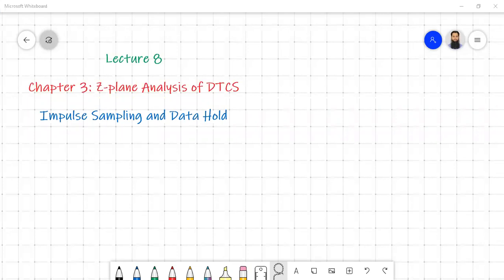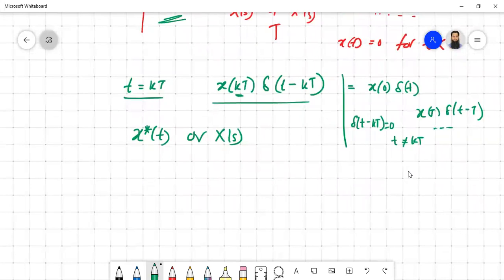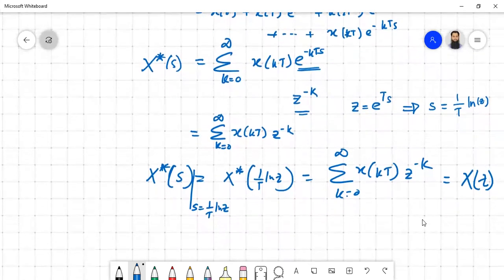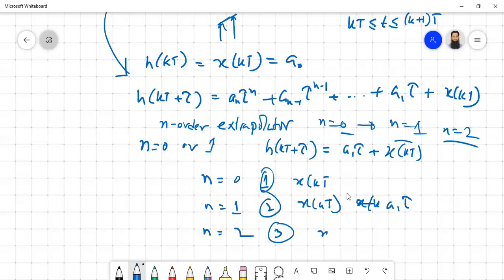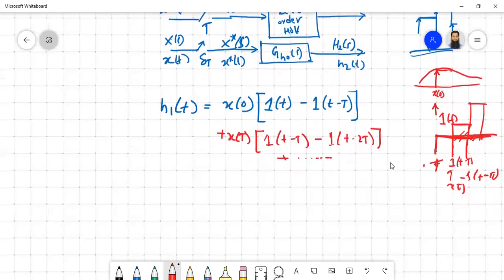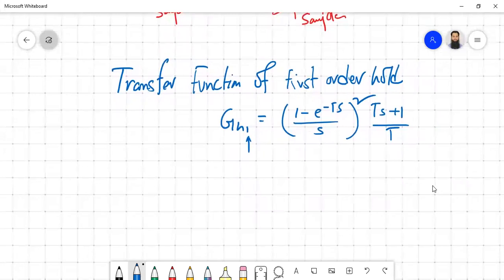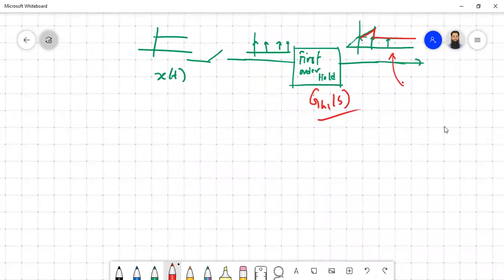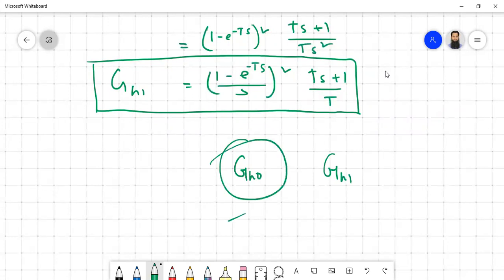Class 8 Digital Control System